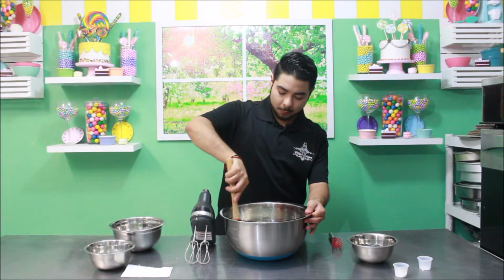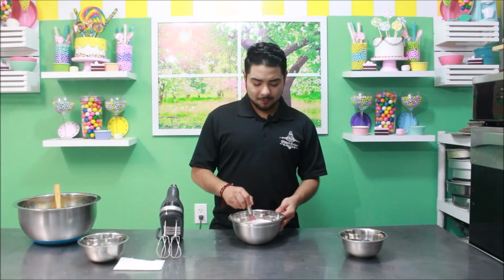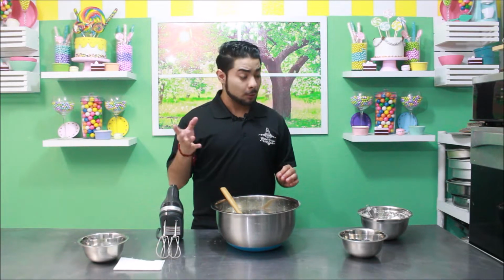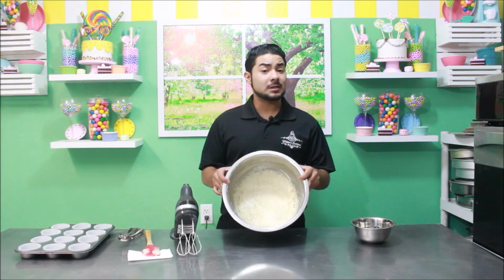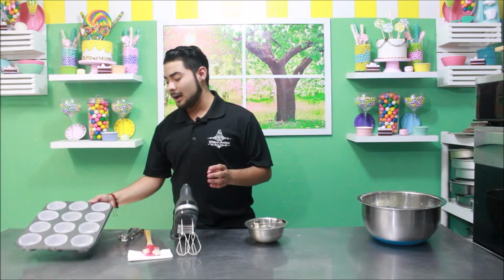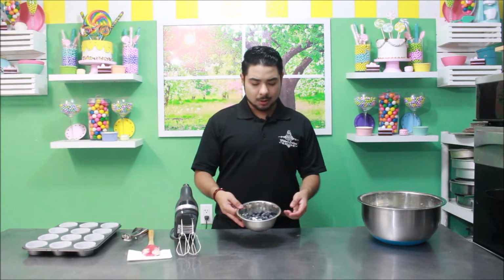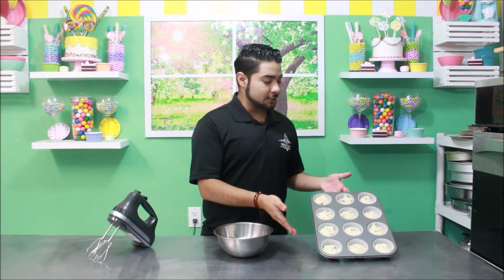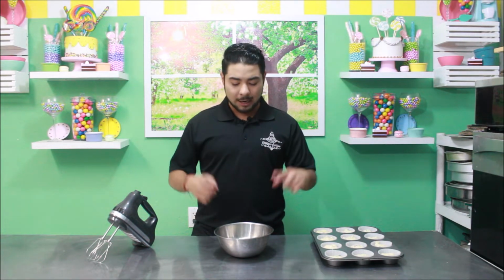How to make Blueberry Muffins | Super Easy and Delicious Recipe!- Felipe's Creations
So for today's video I'll be showing you how to make simple and delicious Blueberry Muffins.

Blueberry Muffins Recipe:
* 1/2 Cup Butter( 1 stick)
* 1 1/4 Cup sugar
* 2 Eggs
* 1 Tsp. Vanilla Extract
* 2 Cups Flour
* 1/2 Tsp. Salt
* 2 Tsp. Baking Powder
* 1/2 Cup Milk
* 2 Cups Blueberries
* 3 Tsp. Sugar

Blueberry Muffin Topping Recipe:
* 3 Tbs. Sugar
* 3 Tbs. Brown Sugar
* 1/3 Cup Flour
* 5 Tbs. Butter

If you read all the way down here,